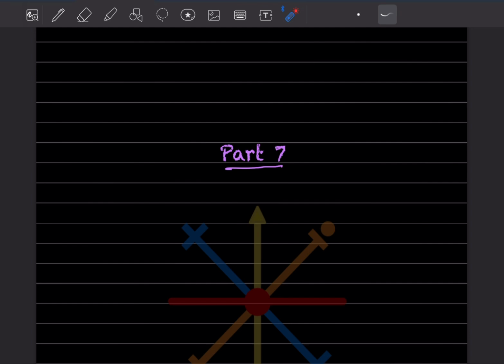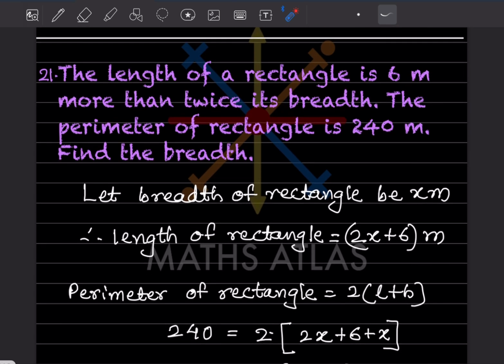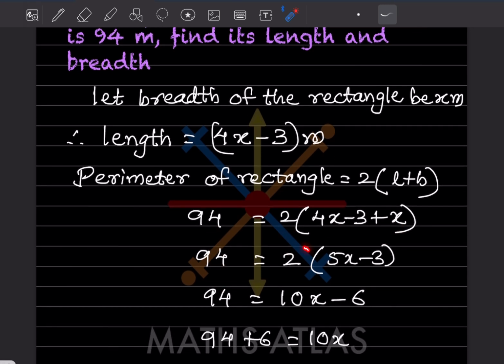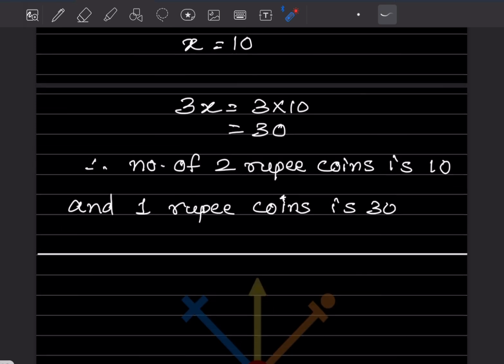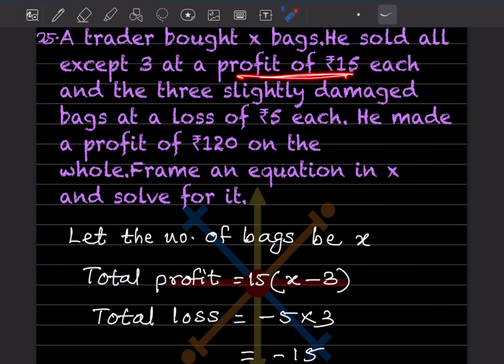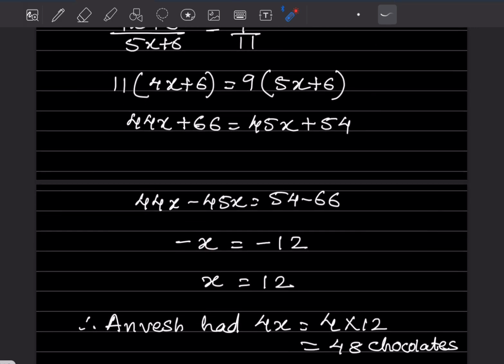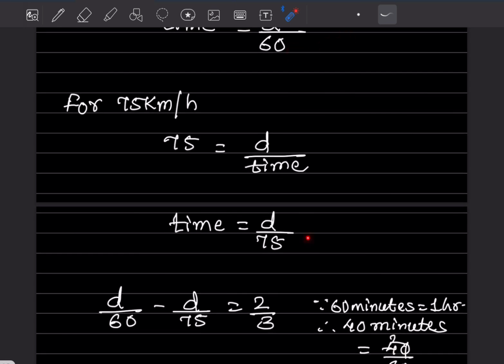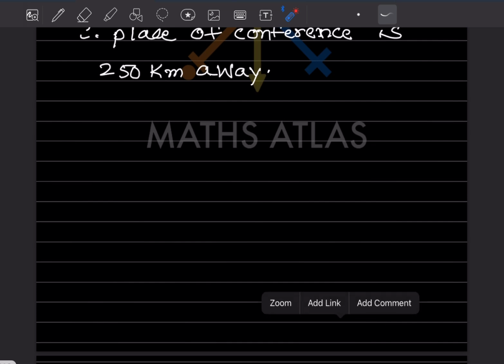FRANK ICSE Book |Chapter 10 | Linear Equations & Inequations | Class 7 | Exercise 10.4 | P 7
In this video, we explore Chapter 10 of the FRANK ICSE Class 7 textbook, focusing on Linear Equations and Inequations. We will cover key concepts, solve examples, and provide tips for mastering this essential topic in mathematics. Perfect for ICSE students looking to enhance their understanding and problem-solving skills!

Linear Equations and Inequations
Class 7 Math ICSE Curriculum
Algebra Concepts
Linear equations explained
Linear inequalities and their graphs
Algebra linear equations for beginners
Graphing inequalities in algebra
Linear equations word problems
Algebraic methods for solving inequations
Linear equation and inequalities examples